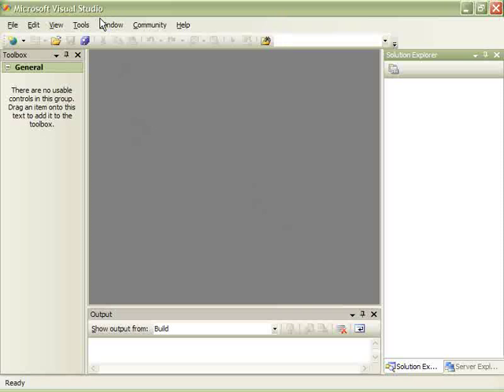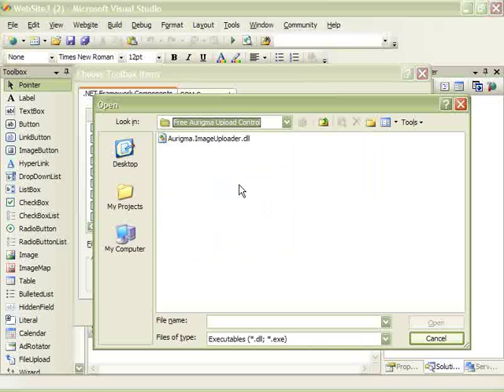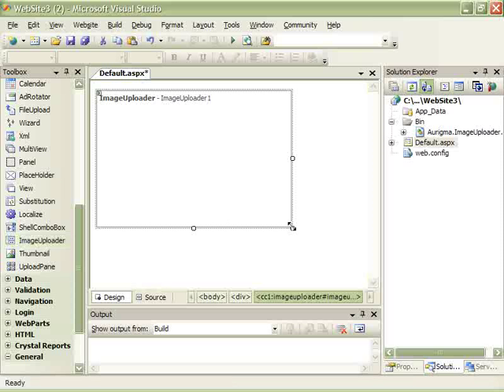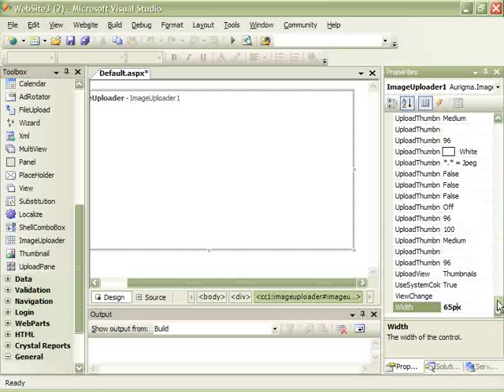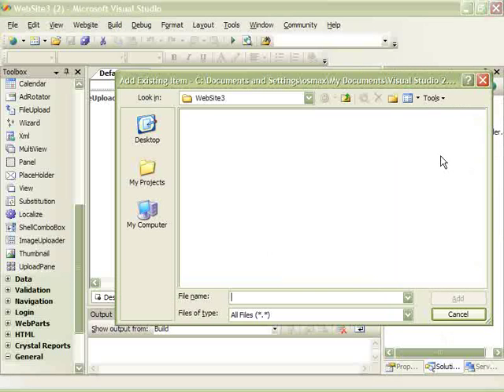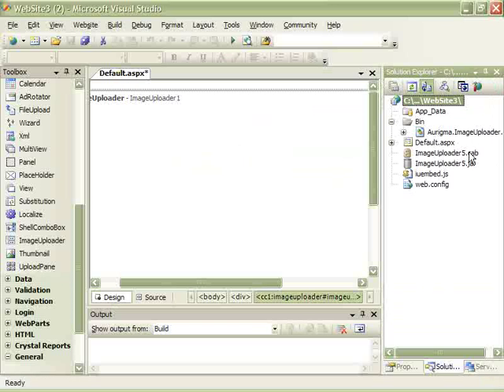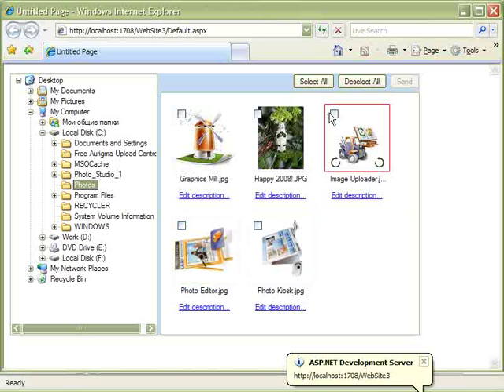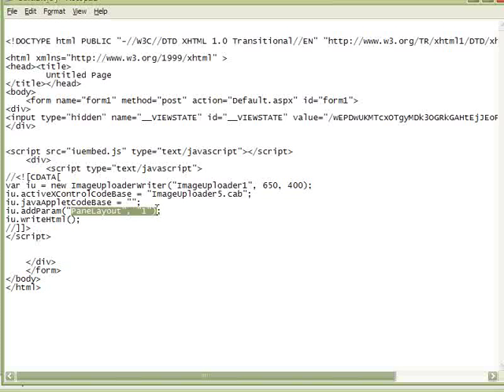Add Multiple Image Upload tool to your site in 3 minutes!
That's just it: featuring your web site with a cool multiple image & file upload tool in just a few minutes.
Important Note: this works not only with IE but also with FireFox and many other browsers with Java support (including Safari). Also, the ASP.NET control is free but the underlying Java applet and/or ActiveX control are not (the price is not high, though :)).